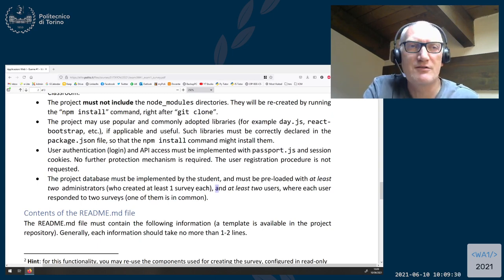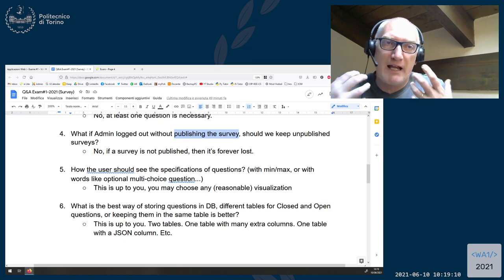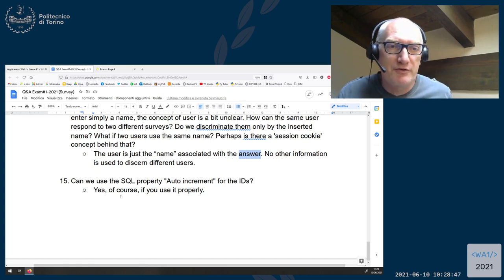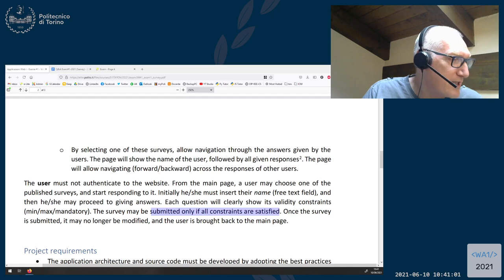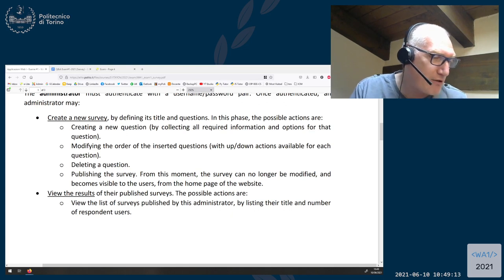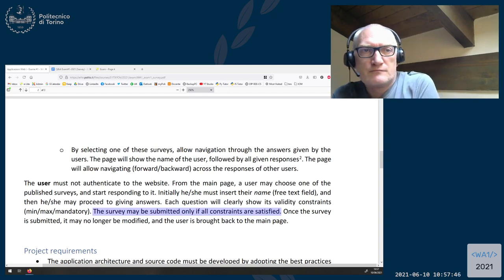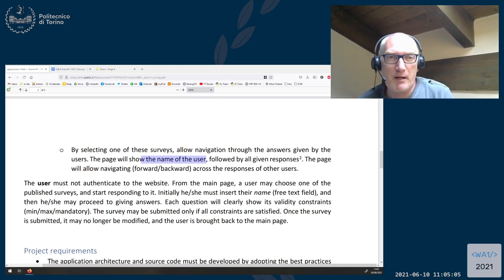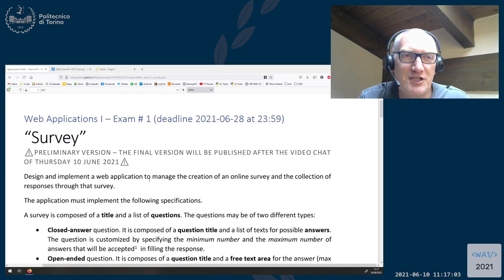WA1-2021-Exam1: Q&A about the exam text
Exam #1 (Survey) - clarification and discussion about the exam text.